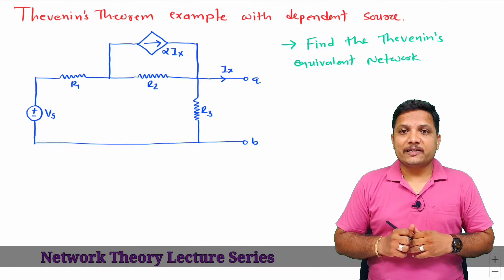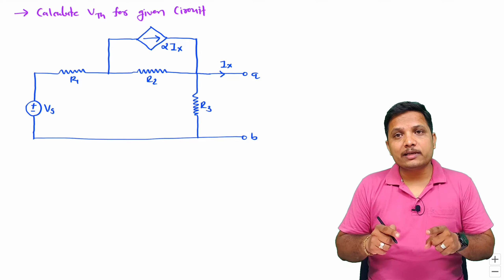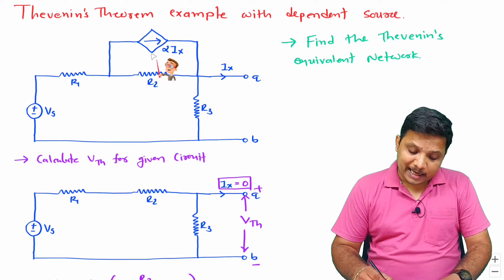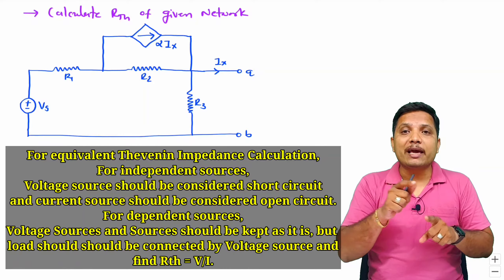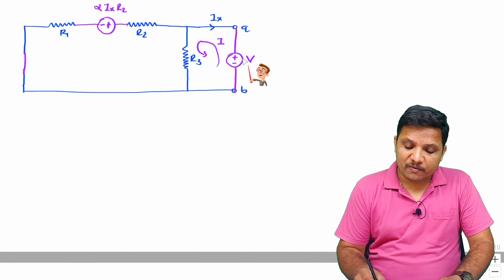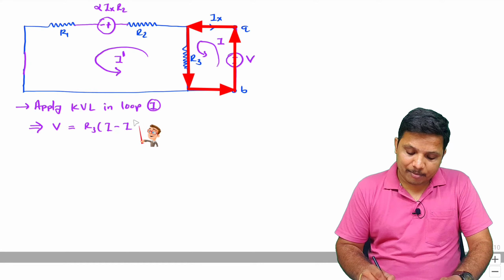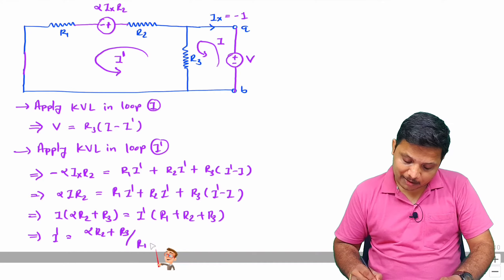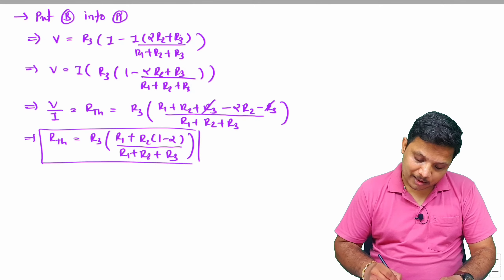1 - Thevenin's Theorem Example with Dependent Source: Solved Problem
Thevenin's Theorem example for dependent source is covered by the following Timestamps:
0:00 - Thevenin's Theorem Example - Network Theory
1:17 - Vth calculation of Thevenin's Theorem
3:29 - Rth calculation of Thevenin's Theorem
11:44 - Thevenin's Equivalent Circuit

Thevenin's Theorem example for dependent source is covered by the following Outlines:
0. Network Theory
1. Thevenin's Theorem
2. Thevenin's Theorem Example
3. Vth calculation of Thevenin's Theorem
4. Rth calculation of Thevenin's Theorem
5. Thevenin's Equivalent Circuit
6. Solved Problem using Thevenin's Theorem